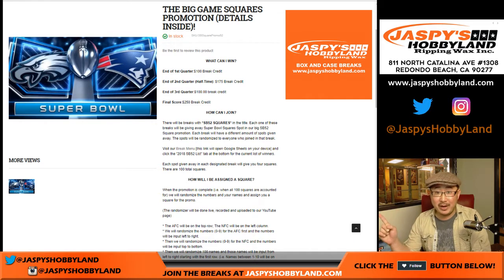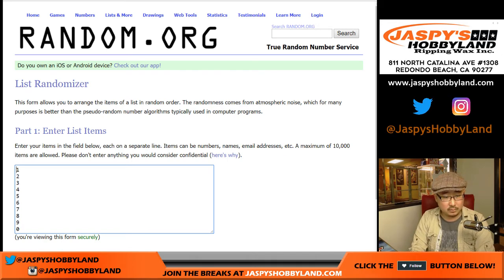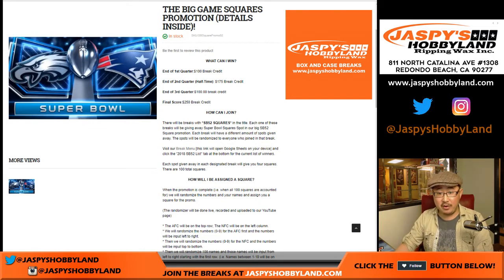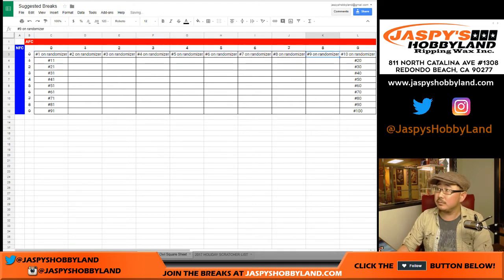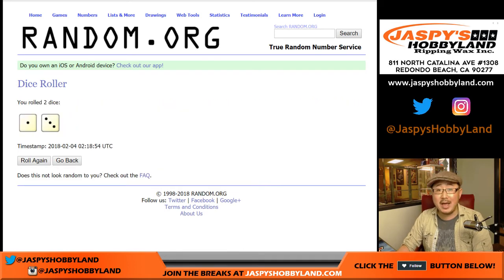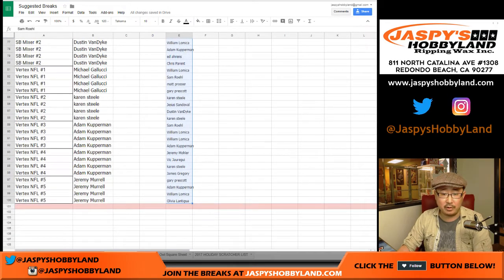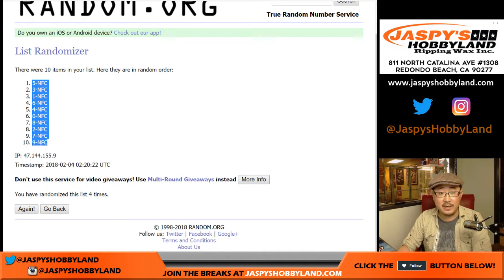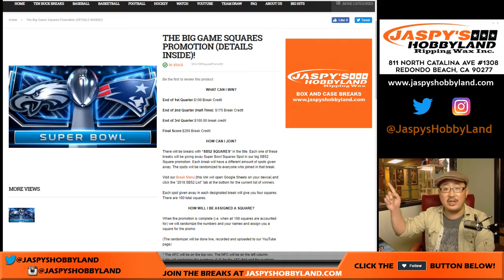Sa, 02/03/18 - Jaspy's Superb Owl Squares Randomizer!